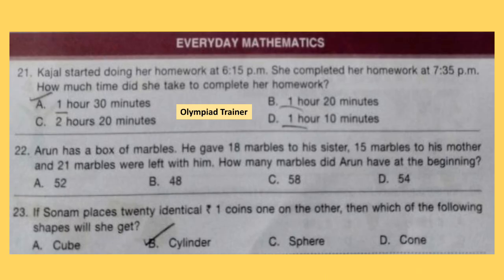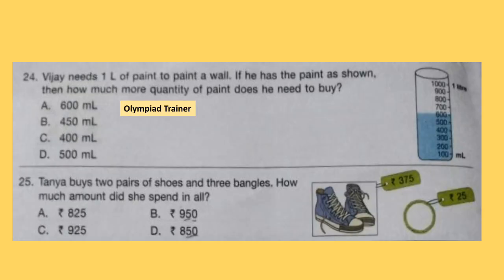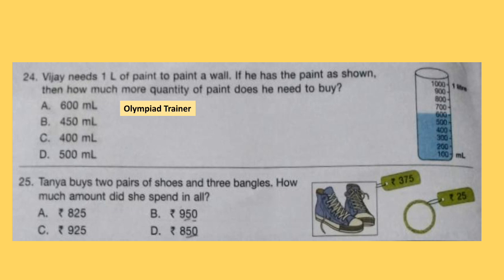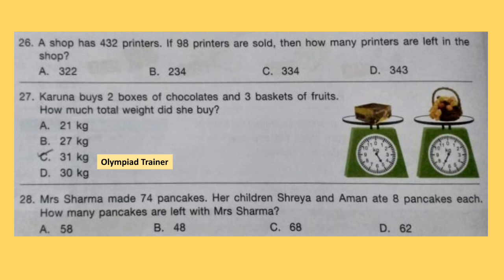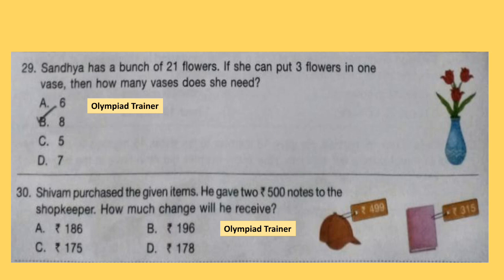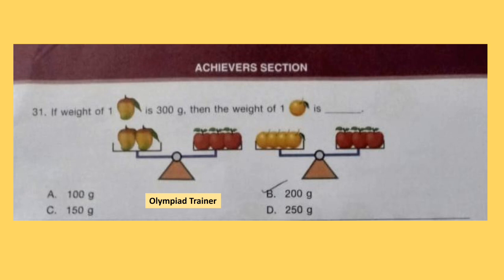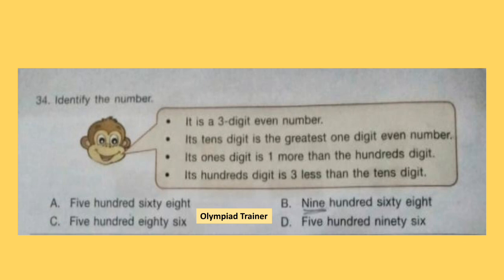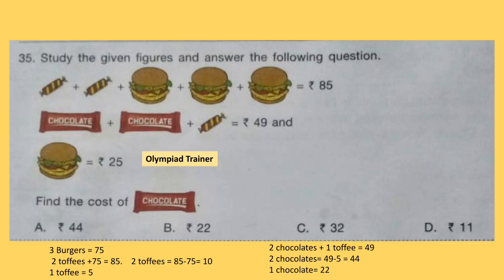IMO Class 2 Question Paper with answers 2019-20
International Mathematics Olympiad exam Question paper for Class 2 set A 2019-20
With Answers.
This exam was held on 5th December 2019.